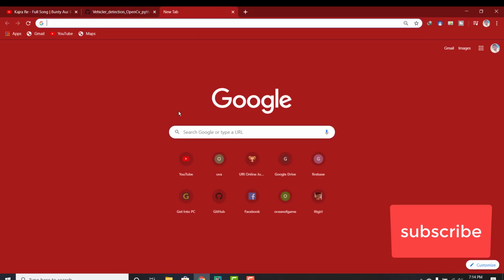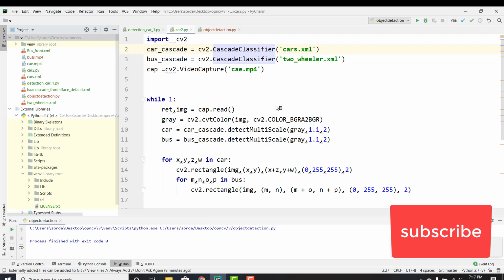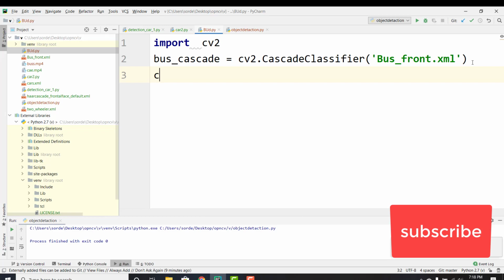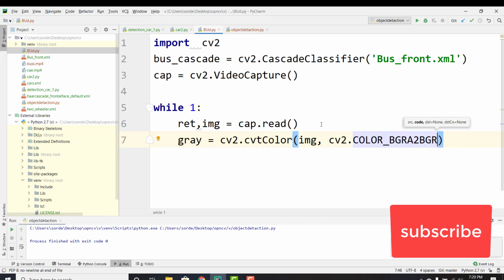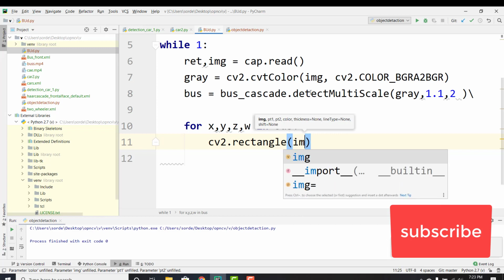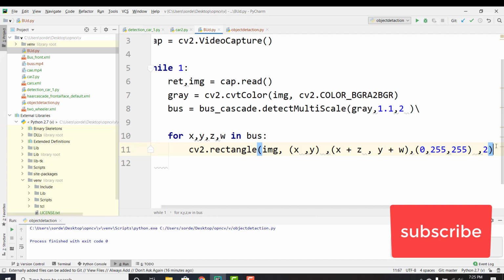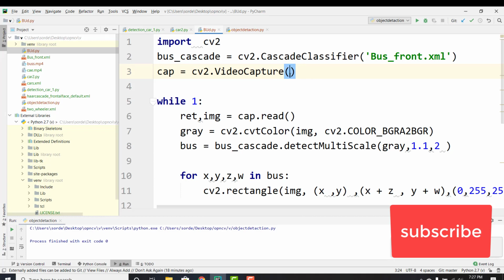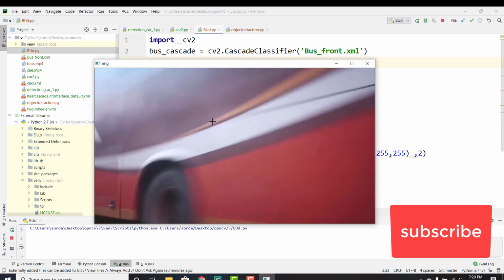Detecting Buses in a video| OpenCV | deep Learning| codingBurg